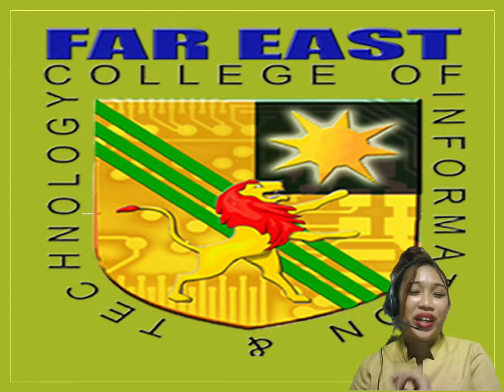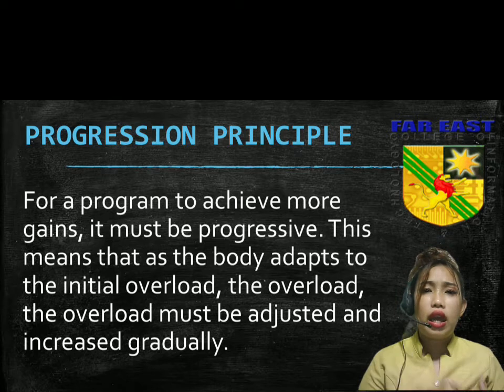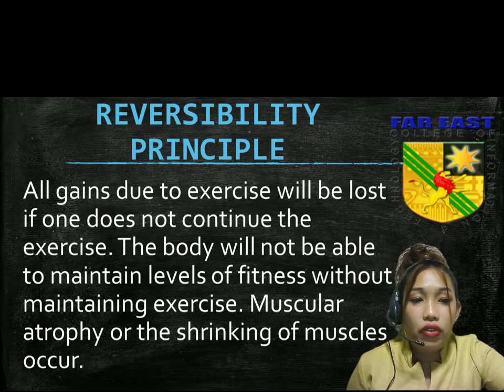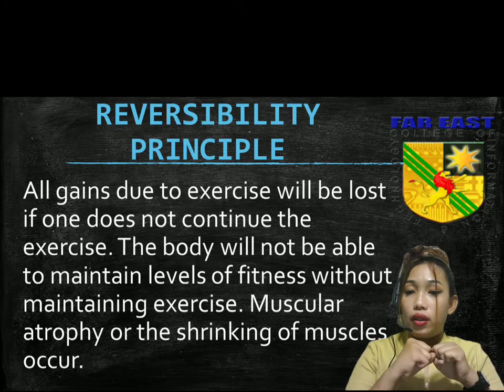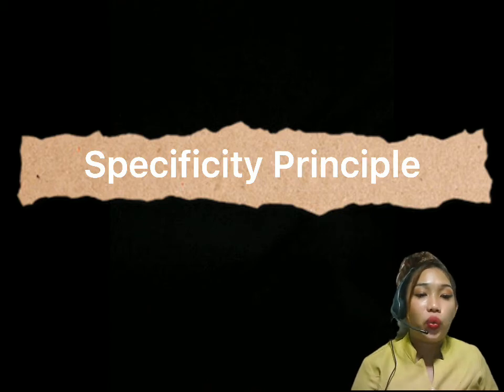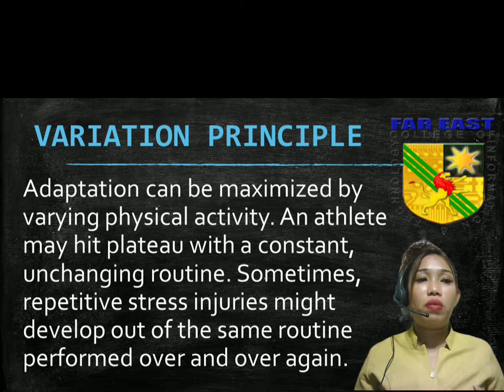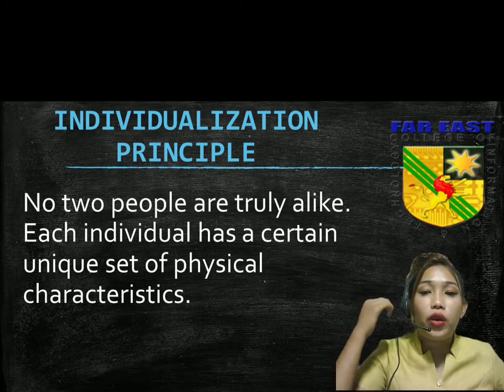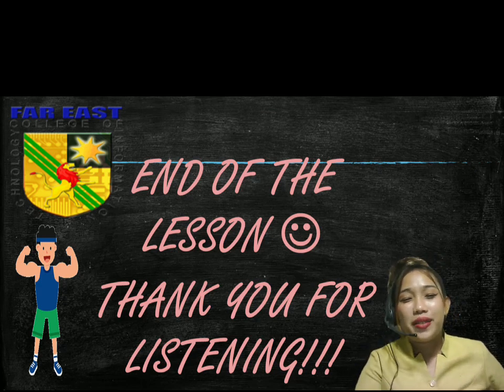HOPE 1 - Lesson 4: How to Set FITT Goals Based on Training Principles to Achieve and/or Maintain HRF